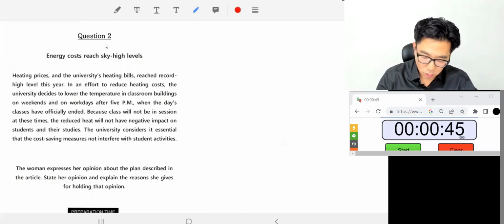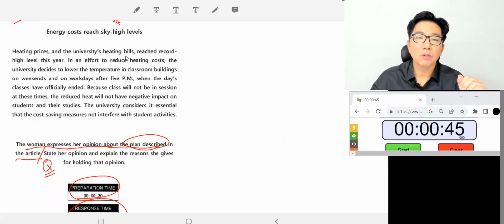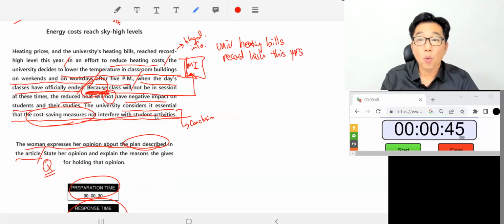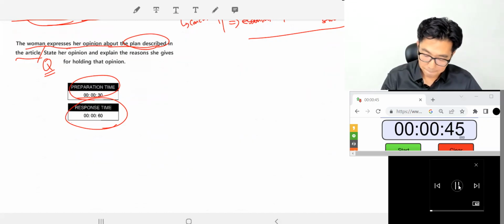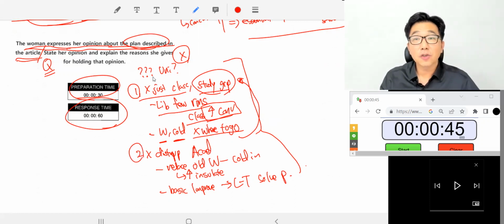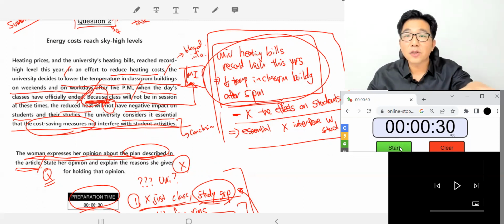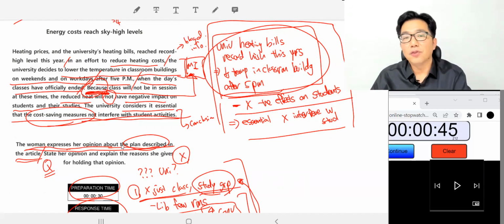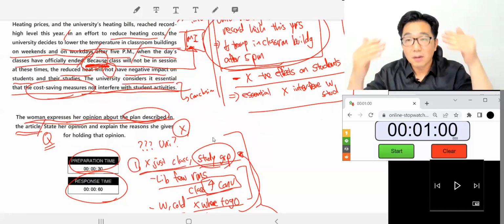TOEFL SHOW - EP. 24 - TOEFL SPEAKING QUESTION 2 - COMPLETE LESSON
Welcome to the Episode 24 of the TOEFL SHOW.

This video will give you a complete lesson on TOEFL SPEAKING QUESTION 2 - Integrated task. (TOEFL SPEAKING Q2 COMPLETE LESSON)

Thanks again for watching and I appreciate your interest.